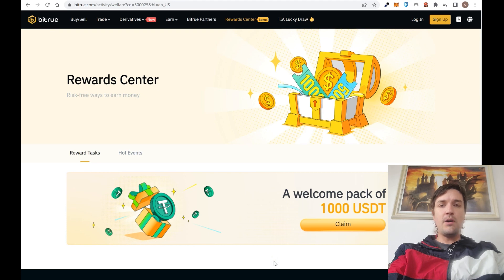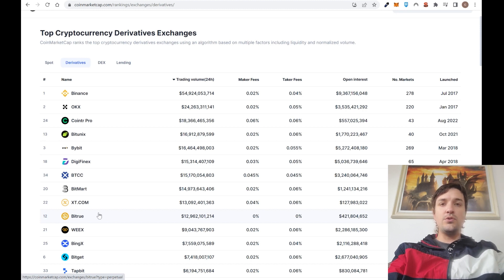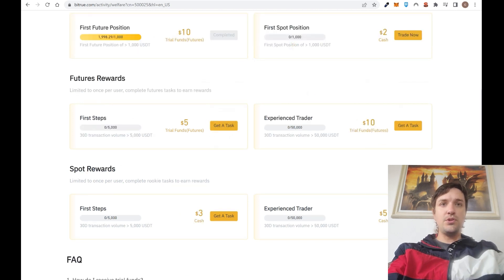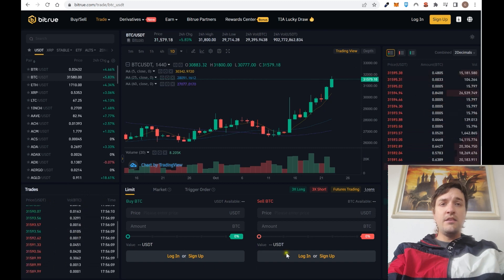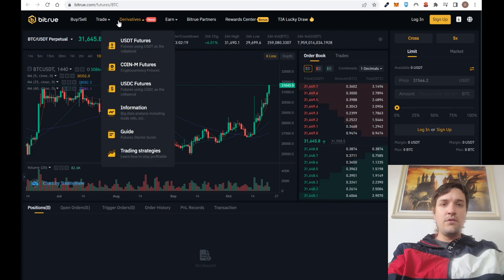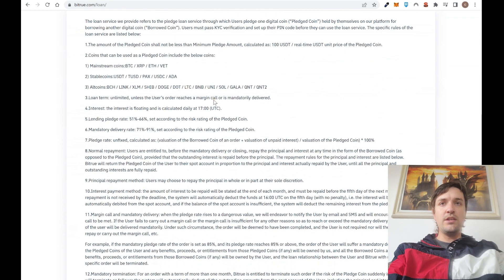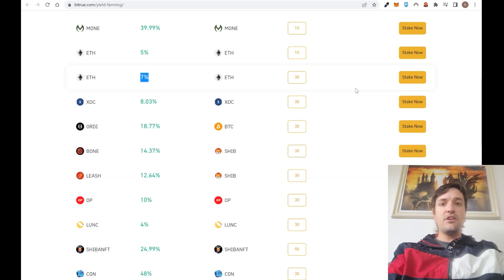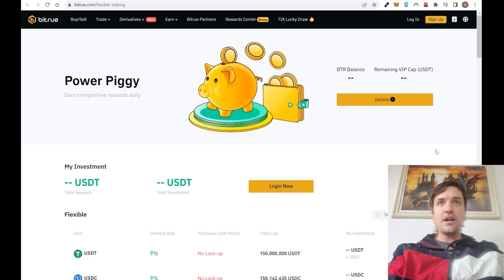✔️ BITRUE Review: 5 Points That You HAVE TO KNOW BEFORE Using Bitrue ❗ ➕ Earn PASSIVE INCOME 💲💲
❗✔️ To CREATE an Account on BITMART (2nd Crypto Exchange ➕ Largest in the World🌎) and WIN the TRADING BONUS

► For those who want to create a BINGX account (Crypto Exchange) and have the WELCOME BONUS

In this video we explain how Bitrue works to buy cryptocurrencies on spot or trading with futures (USDT, USDC or Coin futures). You can also generates passive income with power piggy or staking your favority cryptocurrency. In case that you need it, you can get a loan with bitrue. Other alternatives are ETF trading and launchpad. You can learn everything that you need to know in this video.

In order to assess the suitability of the investments to which the information provided may refer, the viewer must carry out a personal analysis, and advice from qualified personnel regarding their specific situation is also recommended.

Trading for Everyone (nor any member of Trading for Everyone) assumes no responsibility, explicit or implicit, direct or indirect, for damages caused by the use of the information provided.

The video is made based on my personal opinion and according to my objective criteria.